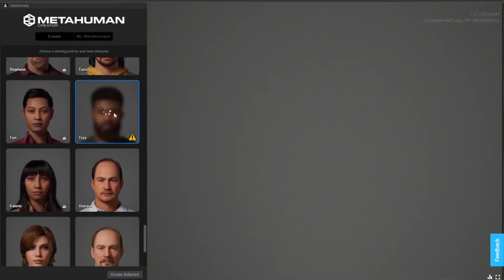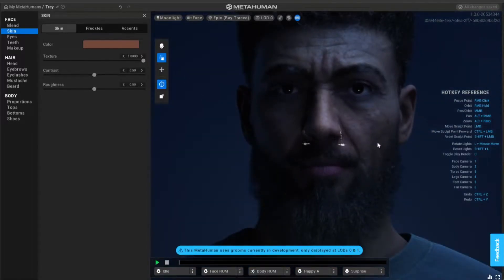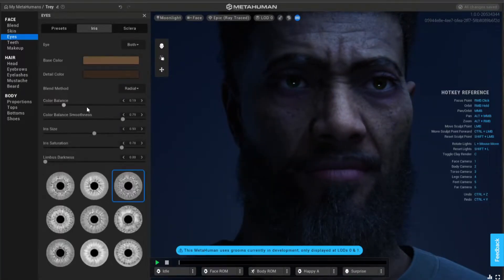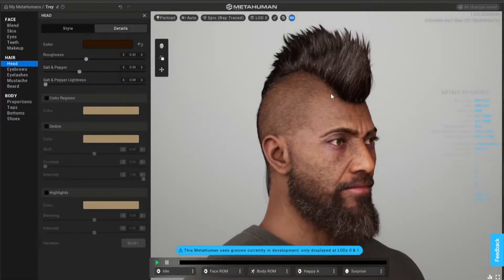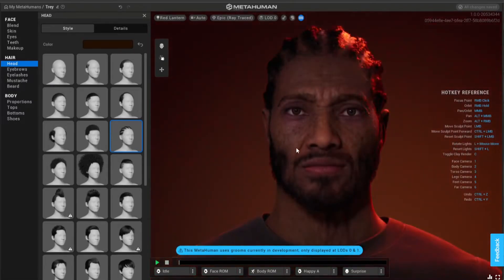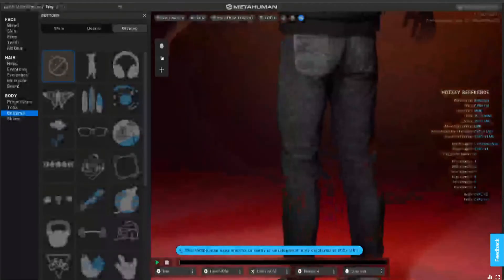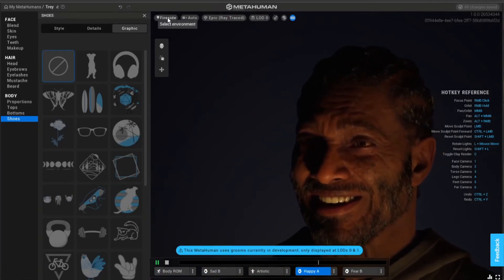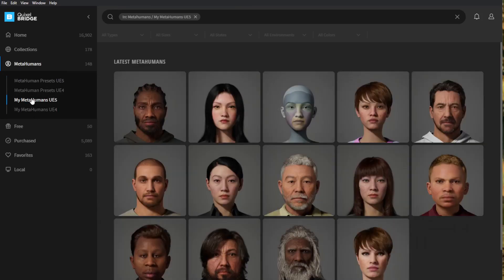Metahumans UE5 overview: Jump in now and play.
A quick introduction of the metahuman editor. Settings, menus and all the buttons you need to create magic:) Jump in right away and play.